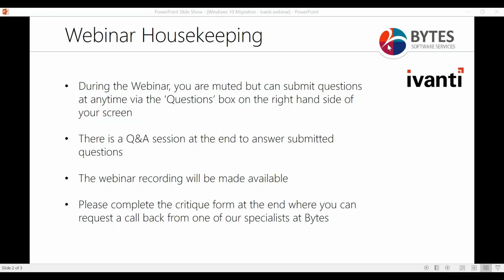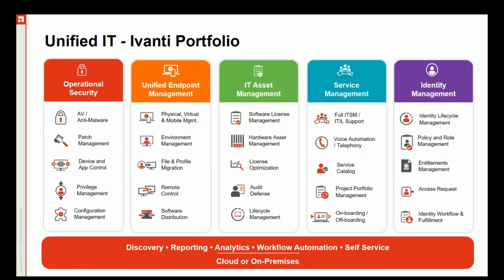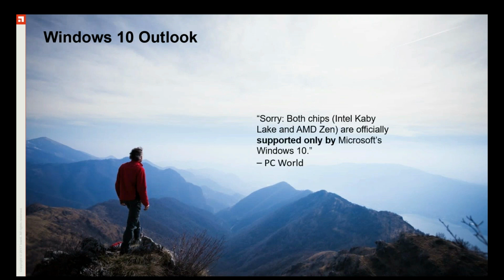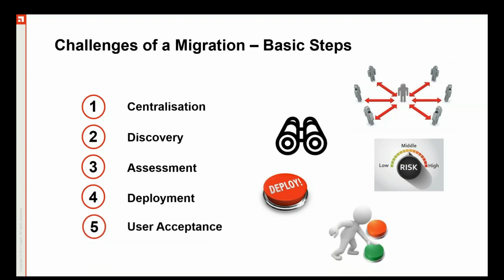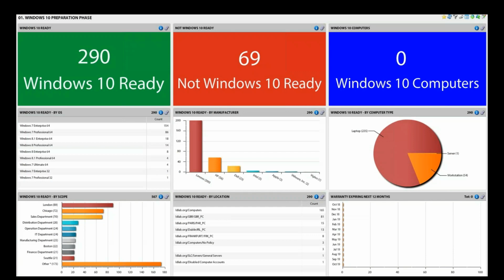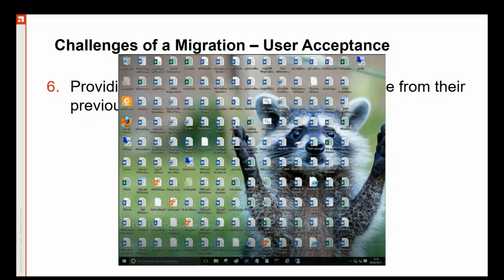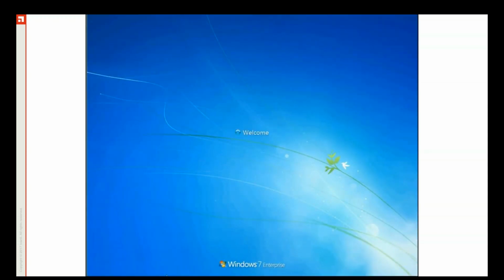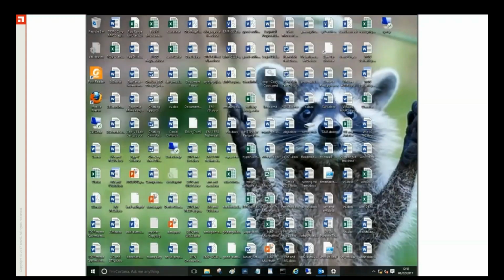Simplify your Windows 10 Migration with Ivanti - For the NHS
As you may already know, Bytes have been exclusively selected by NHS Digital to provide the NHS in England with licenses for Microsoft Windows 10.

Windows 10 is Microsoft's most secure operating system ever, providing your business with the tools you need to do more and stay secure - but migrating to Windows 10 poses significant challenges.

Watch our webinar where the experts from Ivanti explain how to the address the following challenges that can arise when migrating:

 - Replace, re-image, or upgrade devices?
 - End-user downtime and productivity loss during migration
 - End-user productivity loss post-migration re-configuring their applications